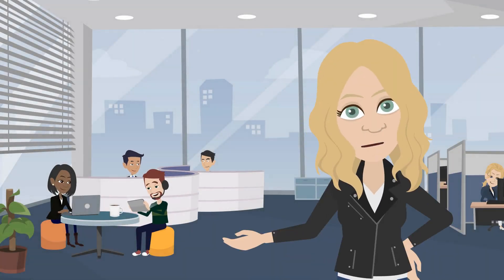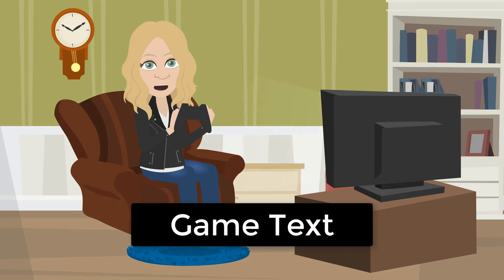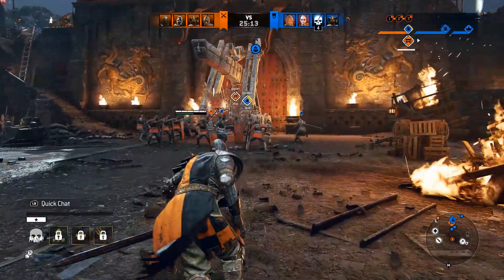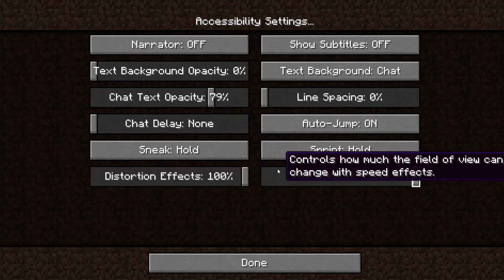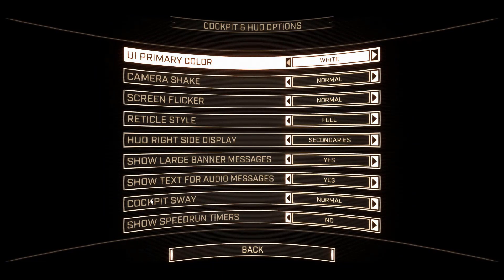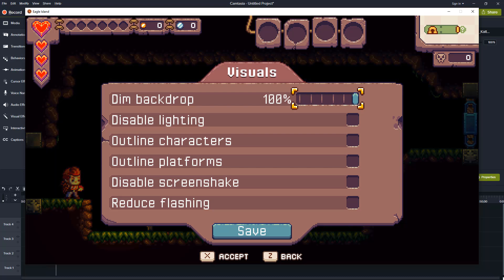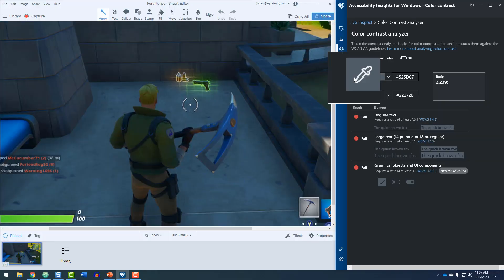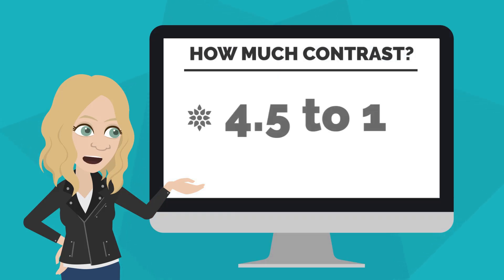Visual contrast in video games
This video introduces the topic of contrast in video games, shows various demos of how contrast affects accessibility, and provides guidelines for game developers.
Visual Descriptions of Game Demos
For Honor: A player’s knight avatar runs into a large fight. Icons for the Escort and Destroy teams are both outlined in black and white as the player begins swordfighting a competitor.
Minecraft: White onscreen chat text says, “This is a demo of contrast. Good contrast is very important.” The text is displayed on a transparent background. The player opens the menu and selects Options, then Accessibility Settings. The slider for Text Background Opacity is moved from 0% to 100%. When the menu is closed, the white chat text is displayed against a black background.
Overload: In the game menu, the player selects Options, then Cockpit & HUD Options. The UI Primary Color is set to Purple, and the menu background is black. The player changes the UI Primary Color value to White.
Eagle Island: In the Visuals menu, the player moves the Dim Backdrop slider from 0% to 100%. As they do so, the onscreen 2D character’s backdrop changes from a forest setting to total blackness. The player checks the Outline Characters checkbox and the Outline Platforms checkbox, selects the Save button, and then exits the menu. The player’s avatar and owl companion are outlined in white, along with four flying monsters resembling pterodactyls.
Fortnite: A player wielding a giant pickaxe in an airplane hangar approaches a burst assault rifle and a stash of 18 bullets. Both items are outlined in white and highlighted by a bright green grid. Onscreen text indicates that pressing the E key will enable the player to pick up the items.
Contrast Tools: In Windows 10, a screenshot from Fortnite is opened in the SnagIt image editor. In the Fortnite screenshot, a character wielding a pickaxe stands before two items: a pistol outlined in green, and a stash of bullets outlined in yellow. Accessibility Insights for Windows’ color contrast analyzer program is open on the right side of the screen. From that program, the user selects the dropper for Color 1 and then selects the pistol’s black handle. The user selects the dropper for Color 2 and then selects the green outline around the pistol. The analyzer indicates that the color contrast meets WCAG 2.1 double A standards. The video fades to a screenshot from Overload’s Cockpit & HUD Options menu. The UI Primary Color is set to Purple, and the background is black. The Paciello Group’s Colour Contrast Analyser program is open on the right side of the screen. The user selects the dropper for Foreground and then selects the purple UI color. The user selects the dropper for Background and then selects the black background. The analyzer indicates that the color contrast meets WCAG 2.1 double A standards.